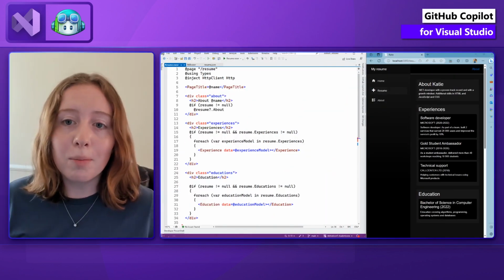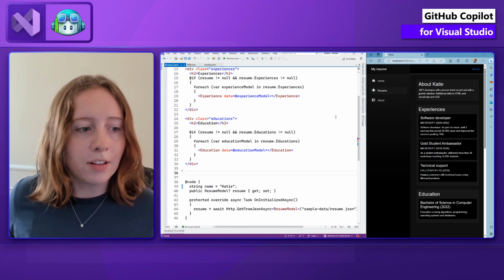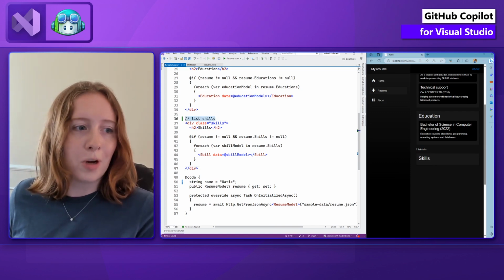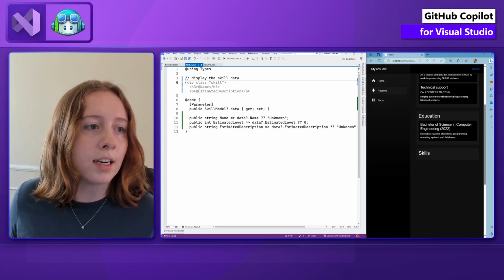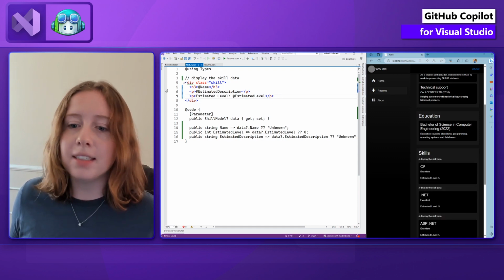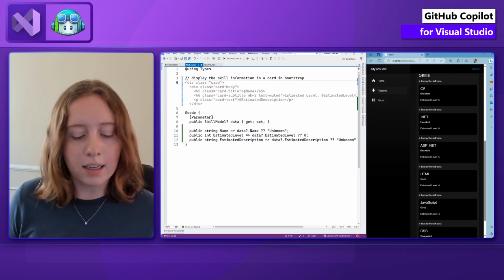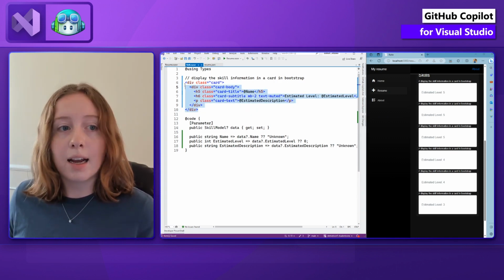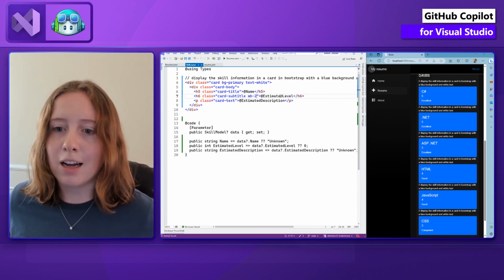Building Blazor Web Apps Faster with GitHub Copilot in Visual Studio 2022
GitHub Copilot is a great tool to leverage within your Blazor projects. Watch us use Copilot in a simple Blazor resume application.

 00:23  Intro
 00:47  Add skills component
 02:12  Add HTML markup to component file
 03:49  Integrate bootstrap elements
 04:41  Customize further